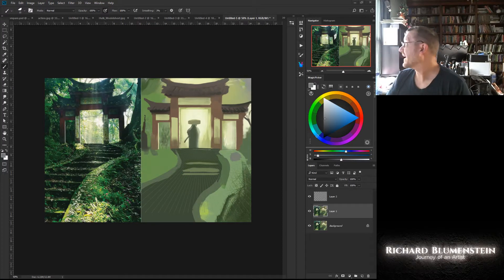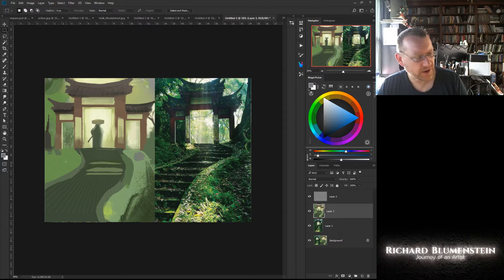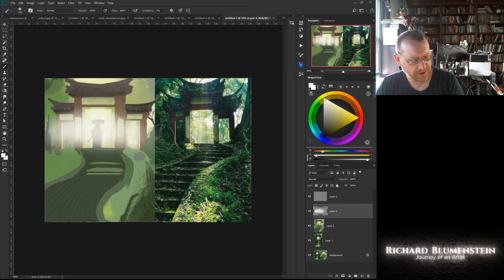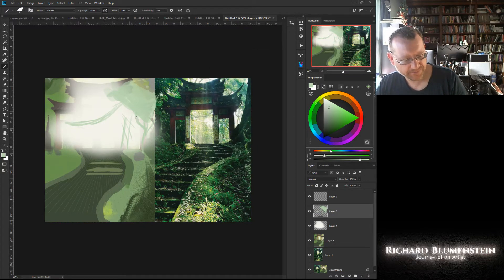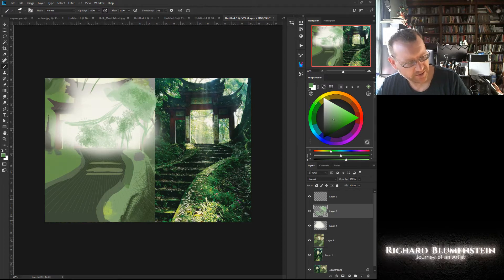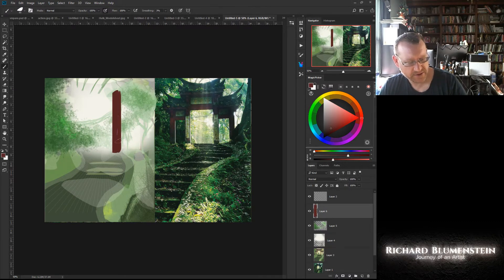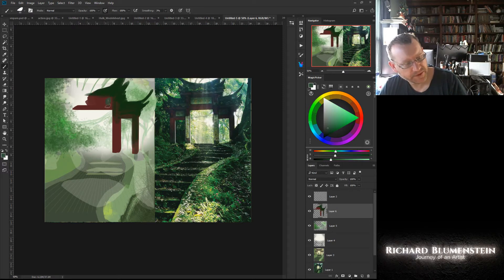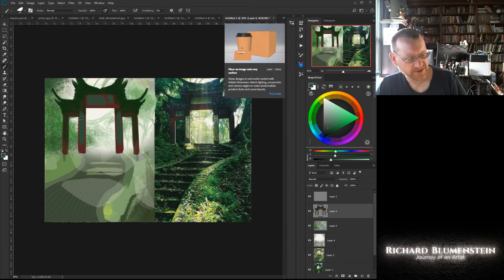Etienne Fustier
Video Critique for Etienne Fustier

I was given permission by the person through Facebook by Etienne Fustier responding   that they would like a YouTube Video Critique. If this person no longer wants their work to be posted please message me directly and wait for my confirmation of removal to know that I received your message.